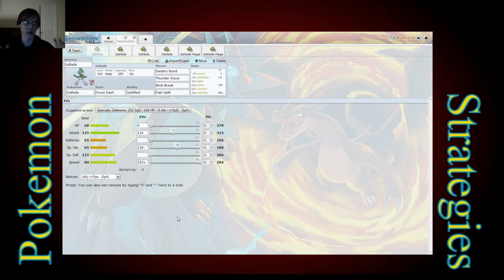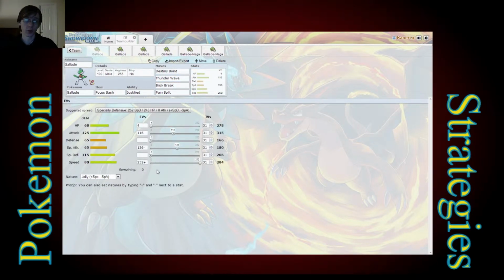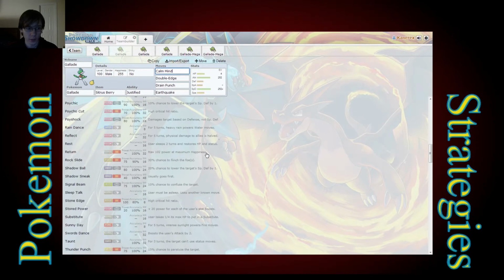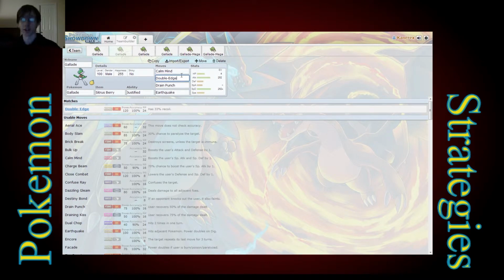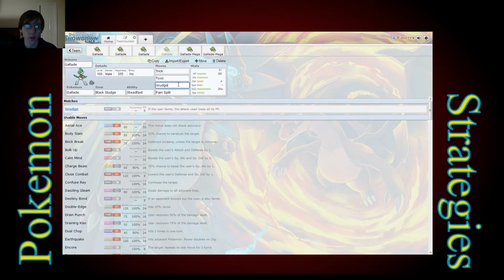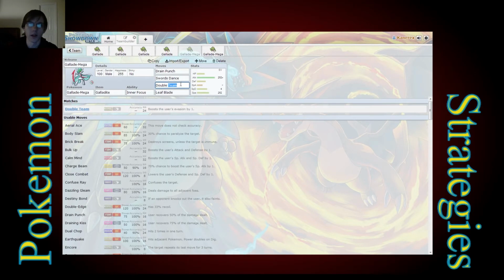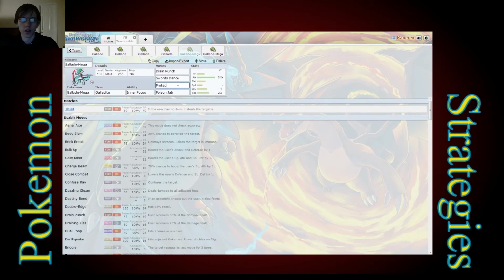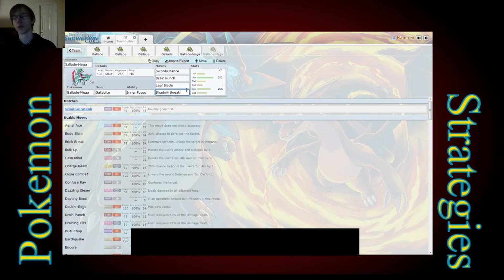Gallade and Mega Gallade ORAS Strategy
All associated commentary is meant to be educational, and to help viewers with creating strategy in gaming and opening minds that just because something isn't a common or popular train of thought, doesn't mean it isn't a viable one. I find this video to follow Youtube's Guidelines for Video Game and Software Content.

Link to the owner of Pokemon Showdown stating his Free, Open Source Program can be used in monetized videos.